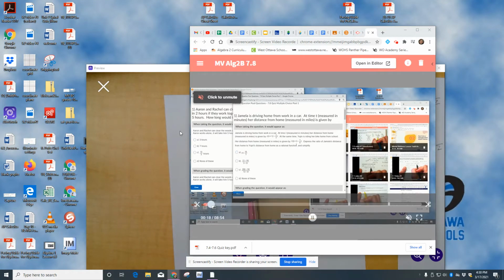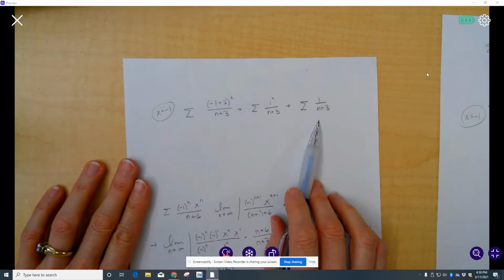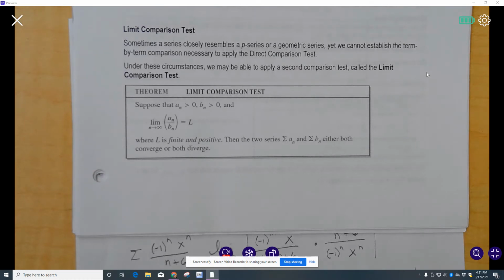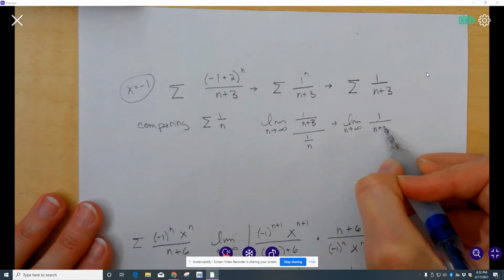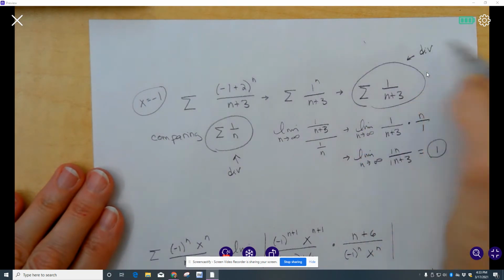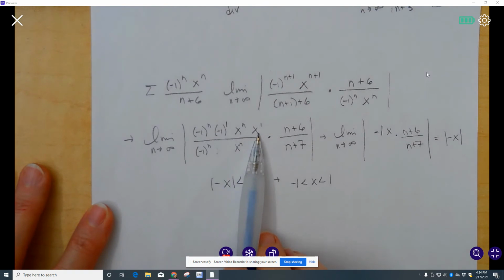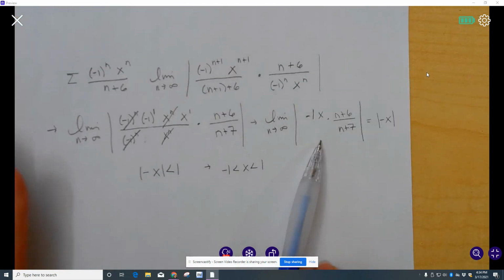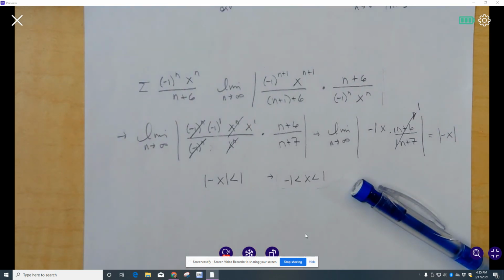Series question (Jade)